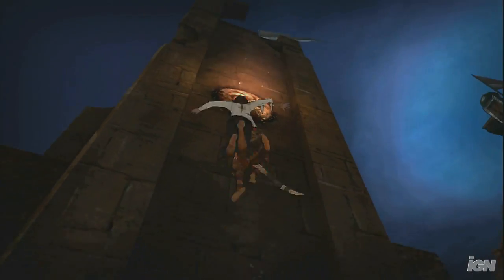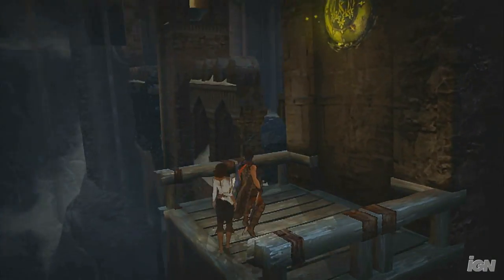Prince of Persia: Elika Exposed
Get to know the Prince's invaluable new partner.